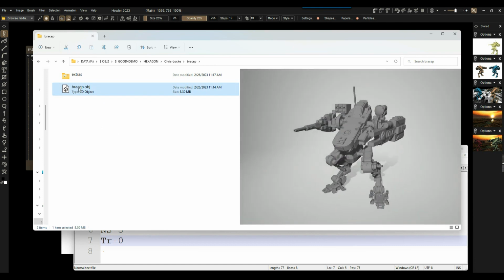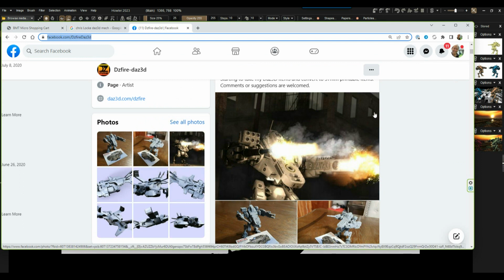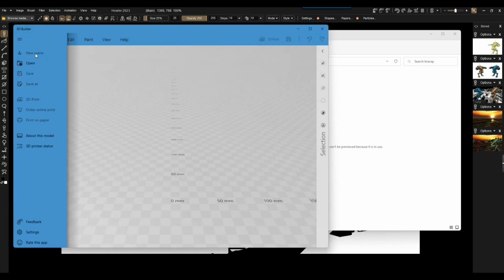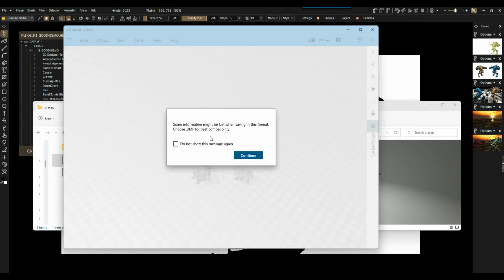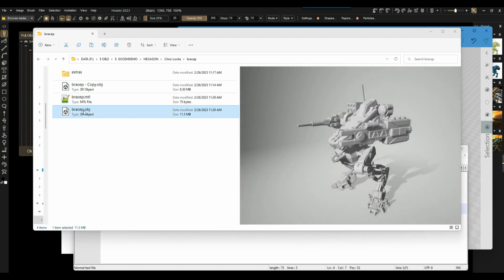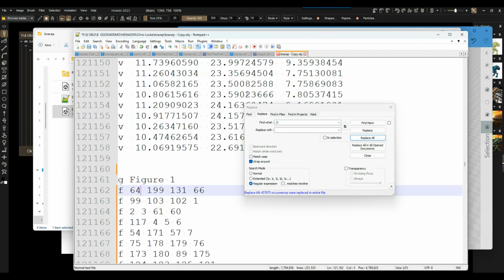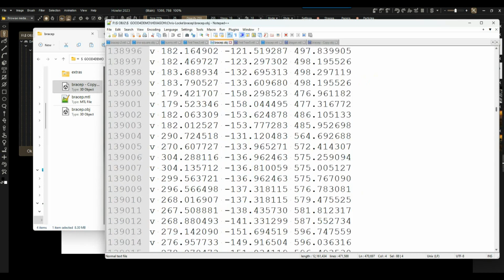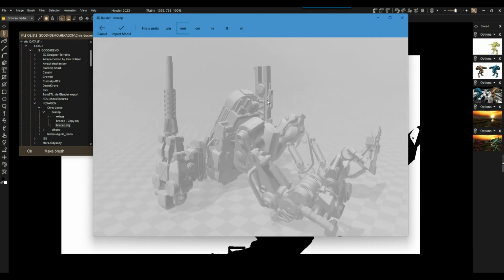Dogwaffle does 3D - part 8 - How to fix polygon 'holes' with 3D Builder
PD Howler can display triangles and quads but currently doesn't show complex polygons, convex or concave, with more than 4 vertices. So you'll want to tringulate them. Blender can do it, other tools can too. Here's one that's free from the Microsoft Store, the "3D Builder" app. It detects  items in the file that it considers faulty by certain standards, which criteria we don't really know but our guess is that it is best to use triangulated surfaces for 3D  printing especially if you'll send it to a 3D printer via .stl file type.